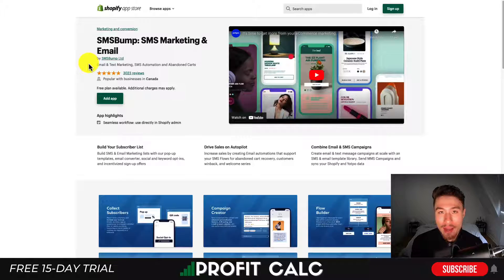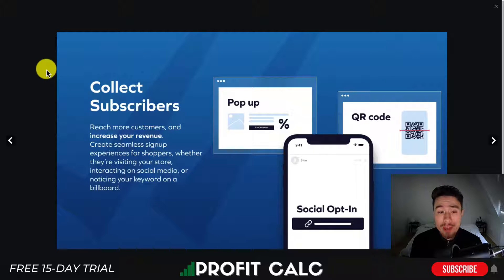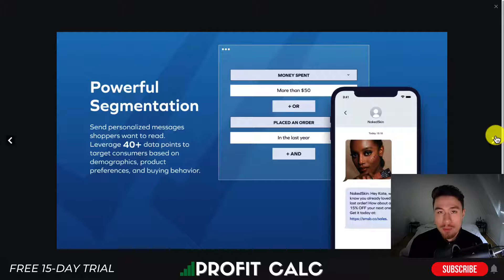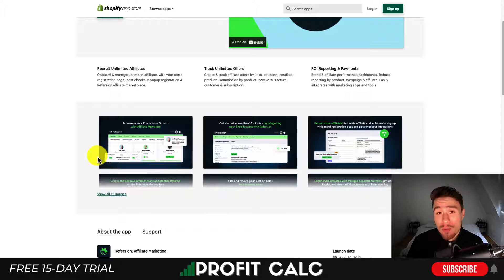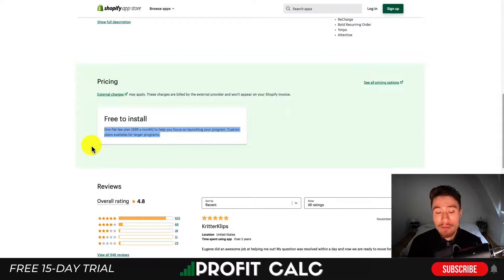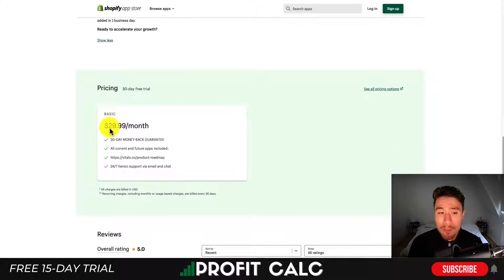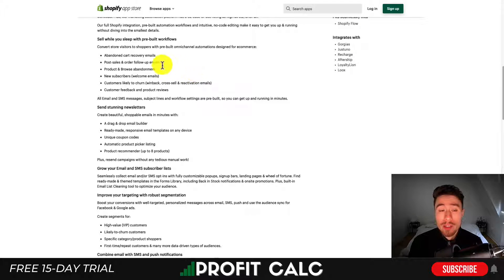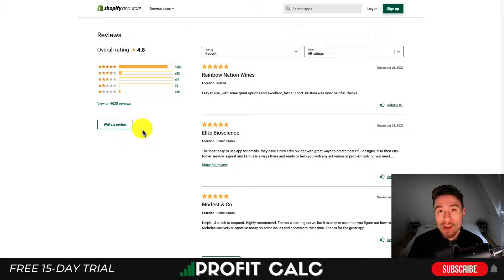4 Must-Have Shopify Marketing Tools and Apps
In this video, we're going to take a look at 5 must-have Shopify marketing tools and apps. From lead capture forms to custom email templates, these tools will help you increase your sales and grow your business.

Whether you're a beginner or an experienced Shopify merchant, these tools will help you turbocharge your marketing efforts and take your business to the next level! So be sure to check out this video to learn about some of the best Shopify marketing tools and apps out there!

SMS marketing is great for Shopify because it is easier to track sales, it is more cost-effective, and it is easier to send messages to large groups of people. Shopify allows you to easily send SMS messages to customers. You can send them a text message with a link to a specific product, a coupon, or a specific sale.